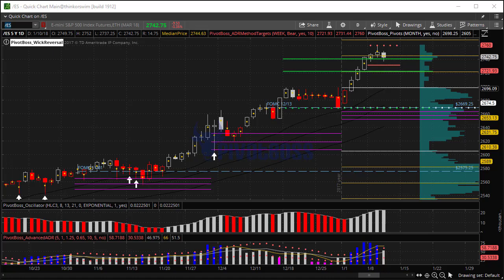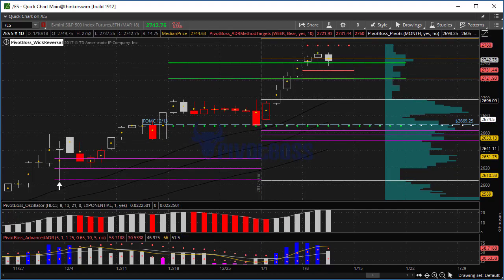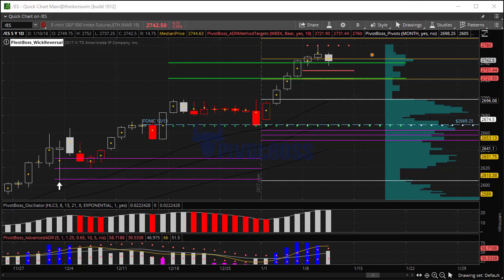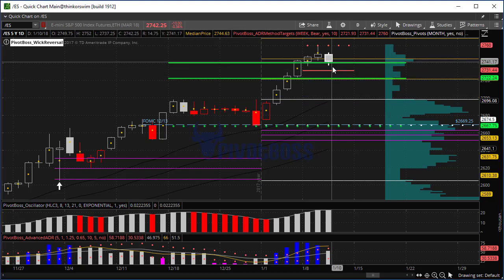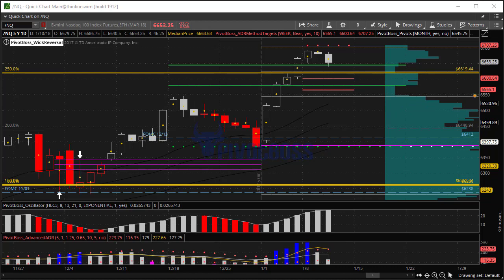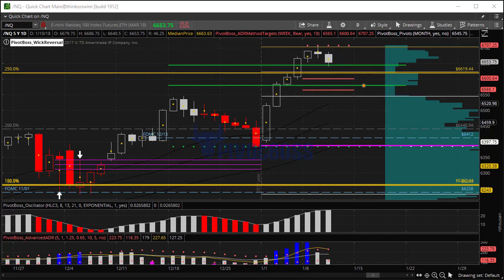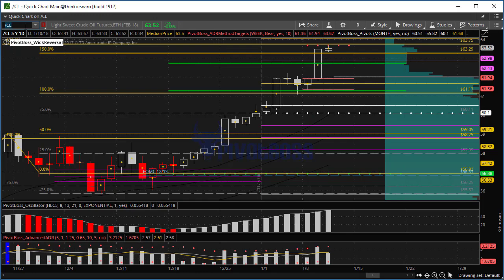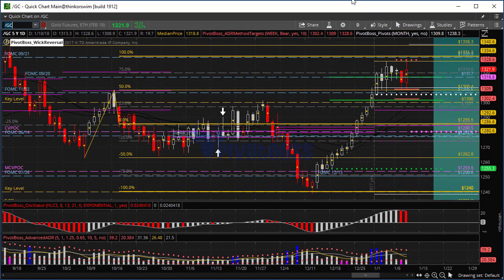PivotBoss Pre-Market Report 01.10.2018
PivotBoss Pre-Market Analysis for January 10, 2018, including key ranges and levels to watch for the upcoming day and week of trading for ES, NQ, Gold and Crude.

Join our Premium Trading Room and gain access to the 10-Part Executive Training Series